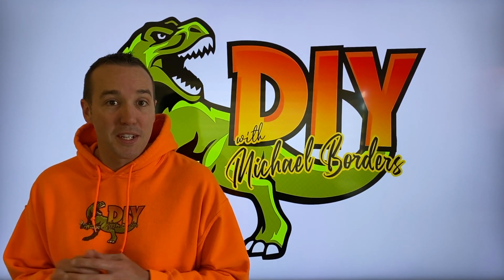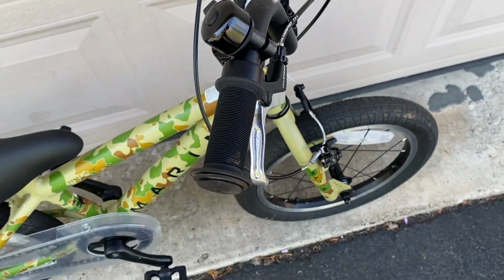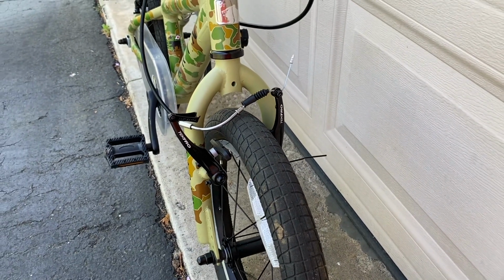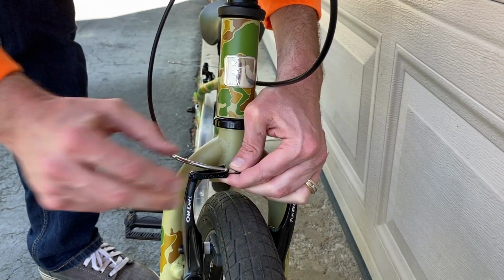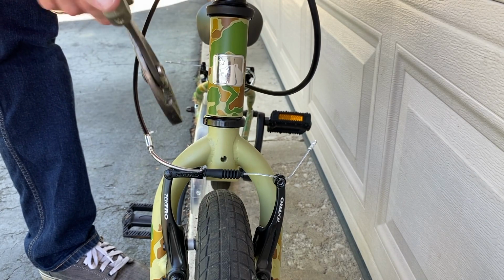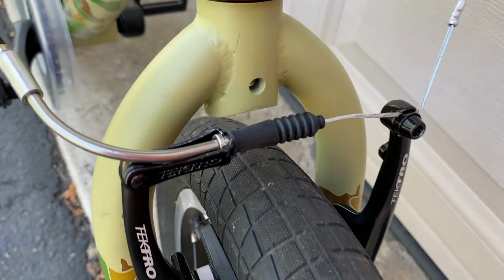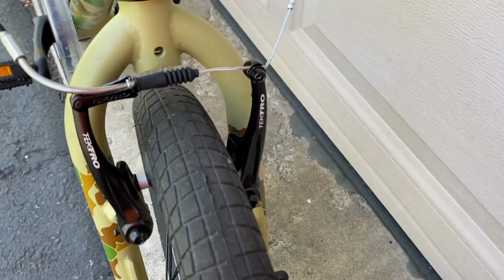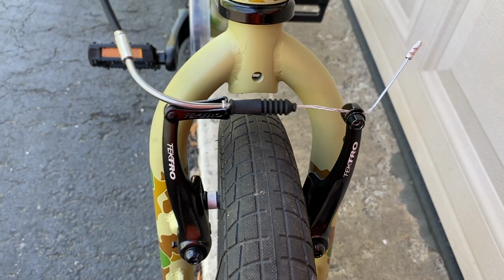How to fix bicycle front brake - front brake broke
1.  Remove old & install new bike seat

2.  Replace bike grips

3.  Strider bike - TRUST THE SCIENCE!!!